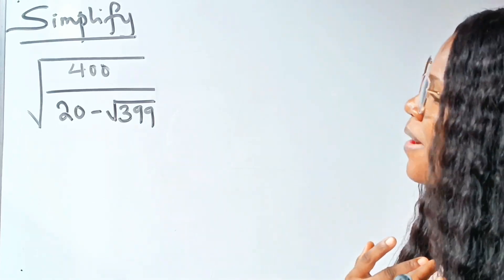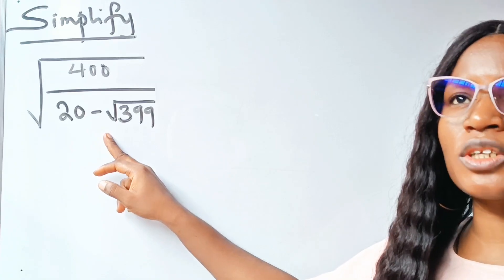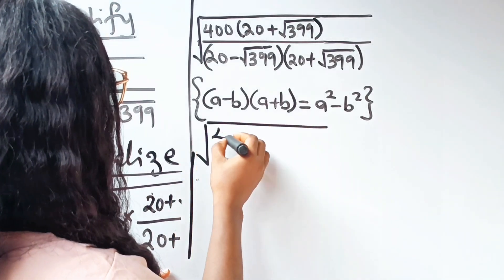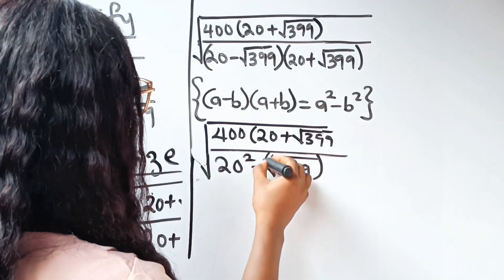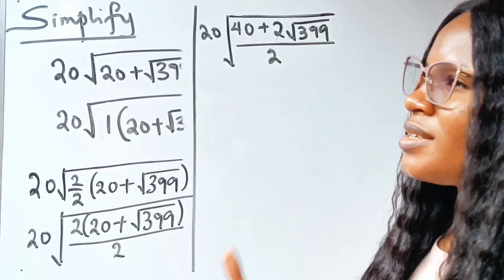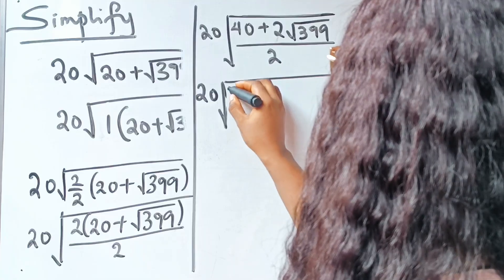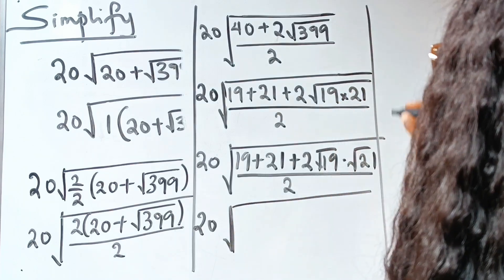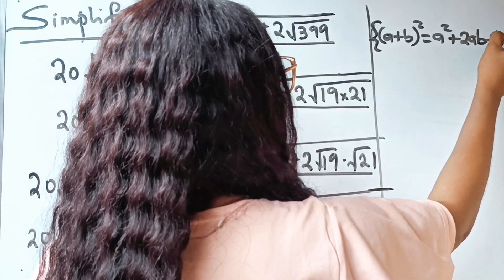A math olympiad square root, algebra simplification maths Problem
A math olympiad algebra simplification maths Problem solved using the knowledge of laws of surds, laws of exponents and algebra identity.